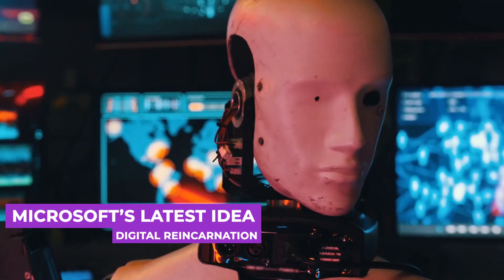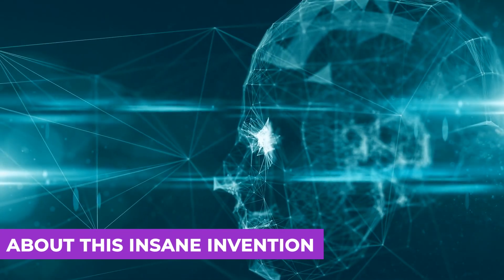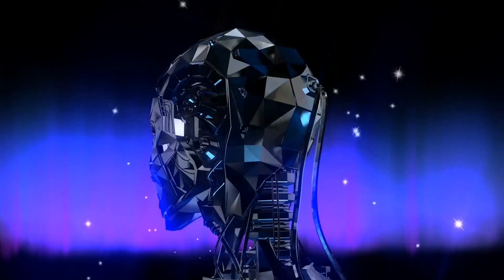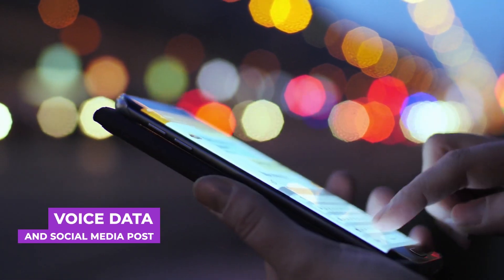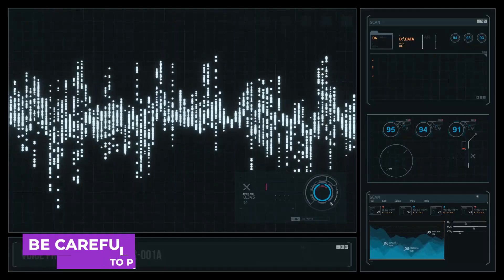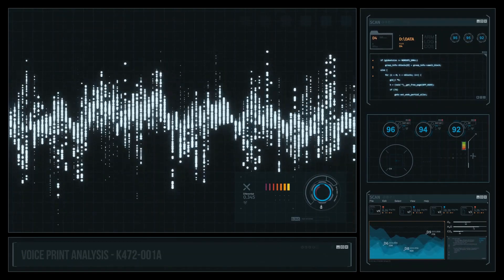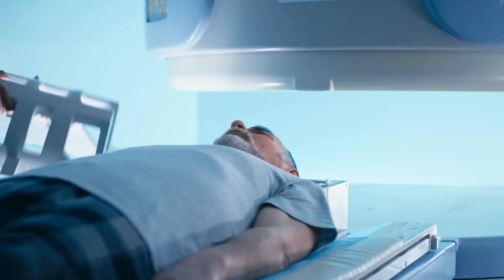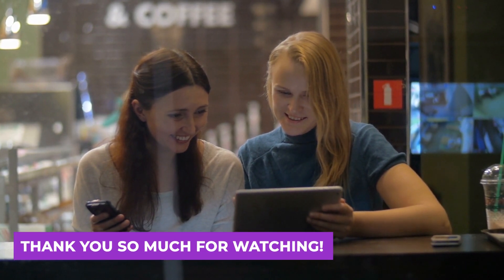Chatbots: Life After Death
Imagine you could come back to life after your death. But not in the conventional way that you might be thinking. Not with a physical body or a spirit but in fact as a chatbot. You must be confused and well, so are we! That is why for today’s video, we are going to dive deep into Microsoft’s latest idea. Digital reincarnation. Are you guys excited? Or spooked?

We're SpecTech! This channel is here to bring you all the latest updates on big tech, future technology and new tech! We're hoping to provide anyone's insane curiosity and brain with valuable information. Don't forget to Subscribe to our channel to stay updated with technology news from companies like Amazon, Apple, and Tesla and all of the other popular science we're learning about each day!